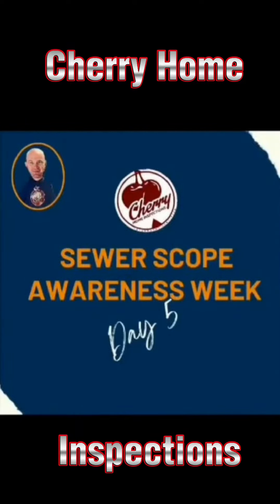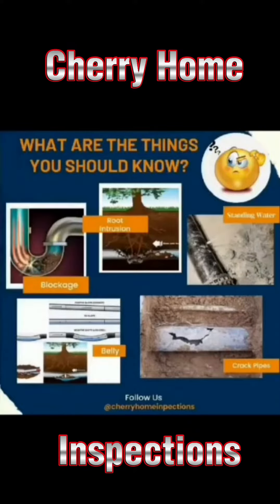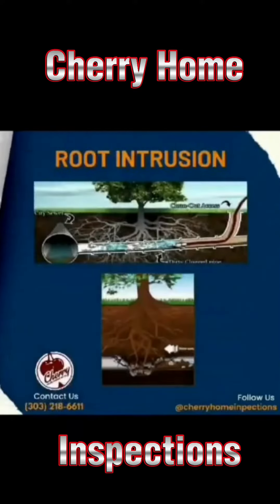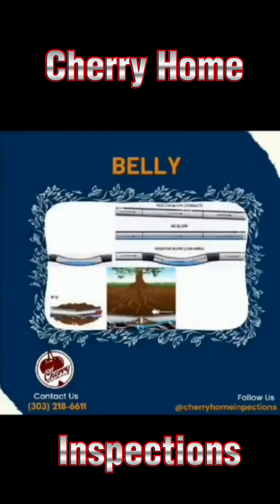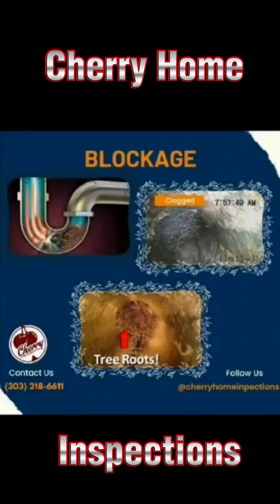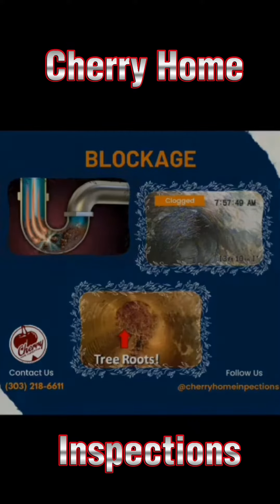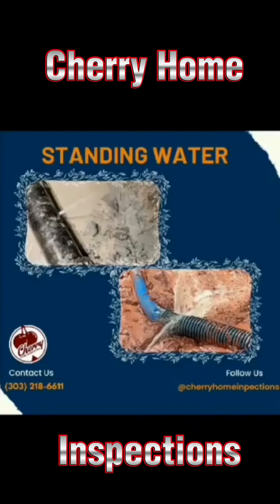Sewer Scope Awareness Week Day 5!- by Cherry Home Inspections